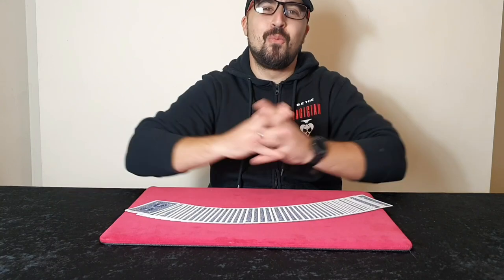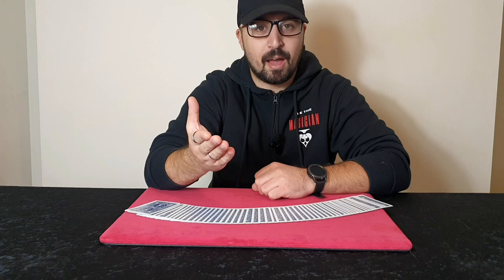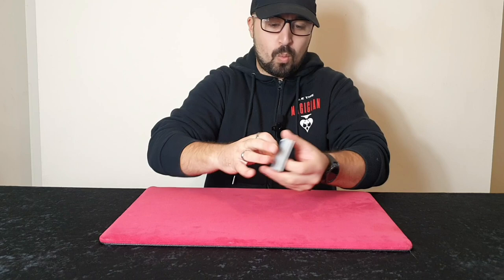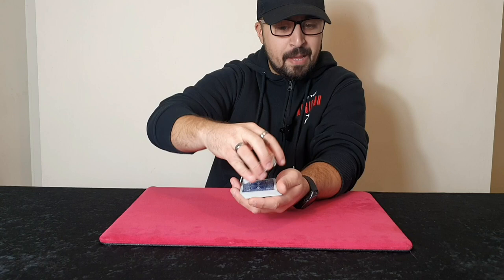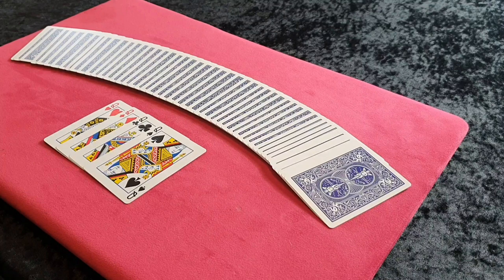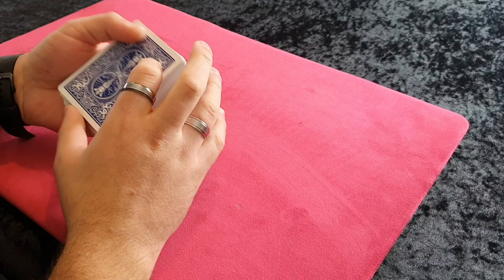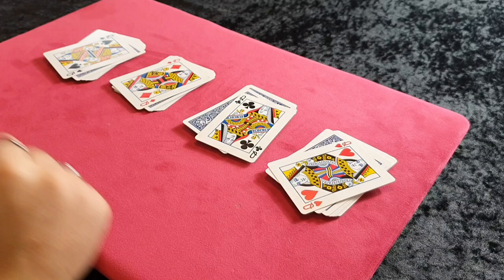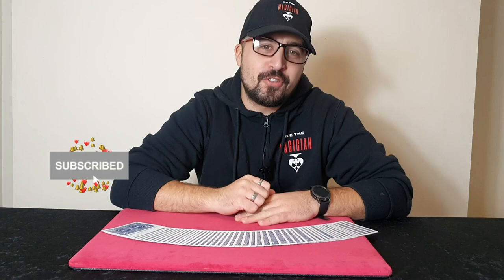Easy card Trick by Ed Marlo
This is a super easy card trick by Ed marlo. it's fun to do and you don't expect  the ending. all you need is a pack of cards and you're ready to go.

if you want to add me on Instagram or Snapchat click the link below 😁